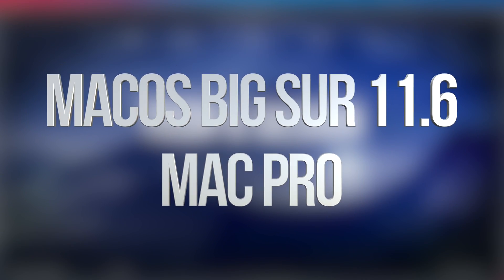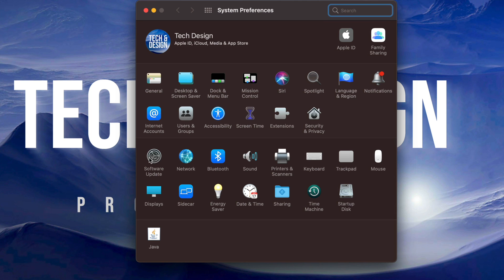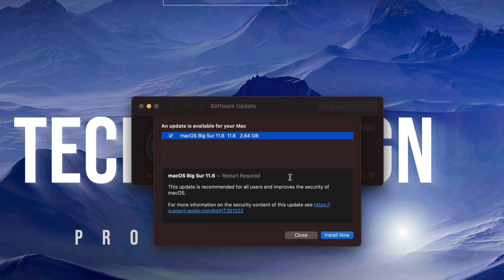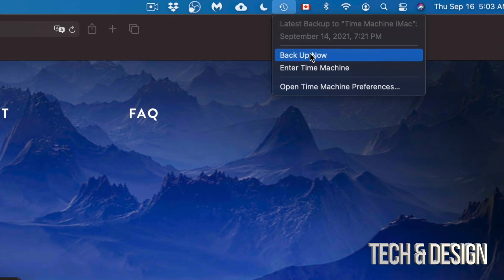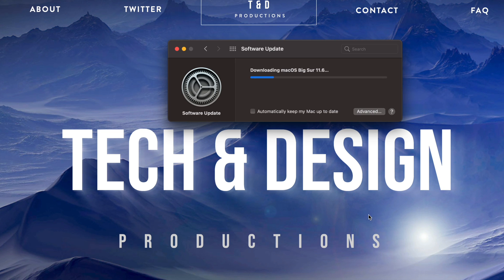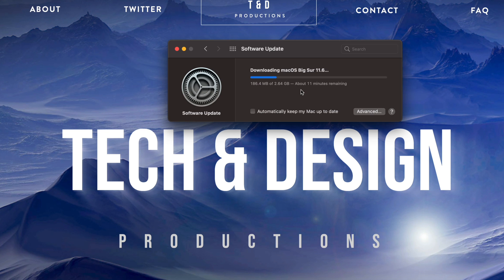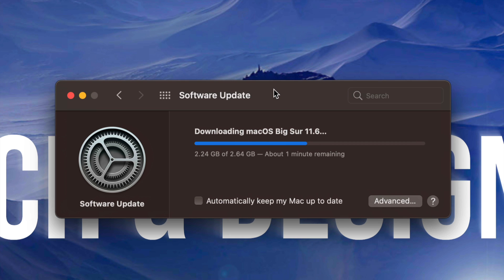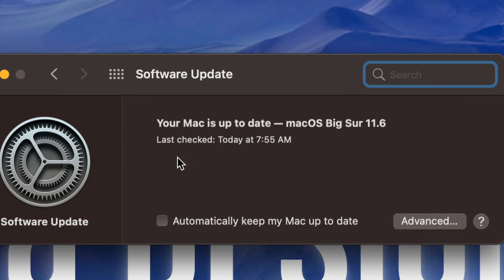How to Update macOS Big Sur to version 11.6 - Mac Pro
Latest Mac Update by Apple